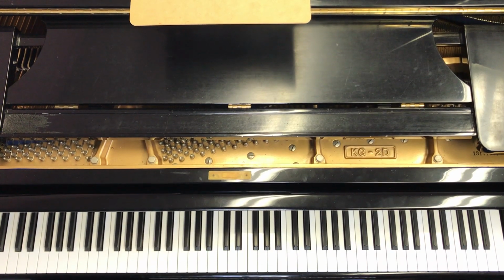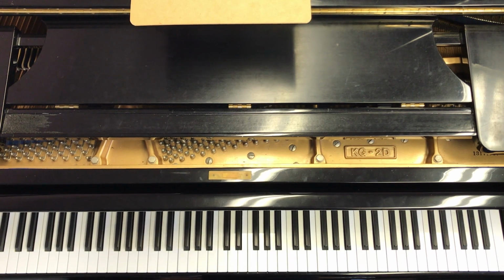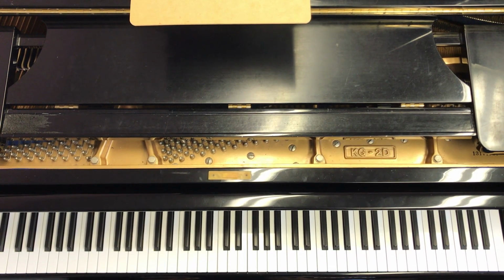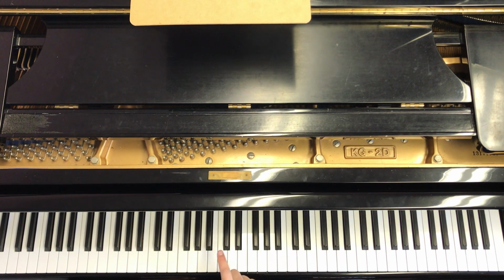Merlin's Wand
This video is made and produced by the Studio of Piano Fine Arts Inc. The purpose of this video is to help students in their daily practice for piano lessons.